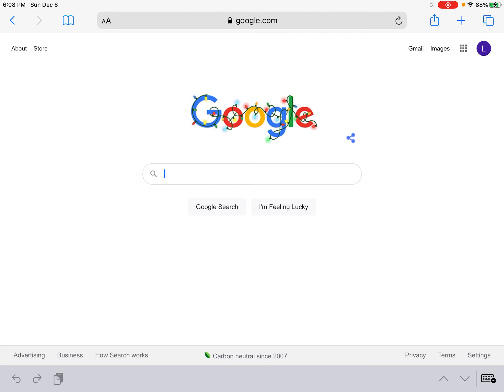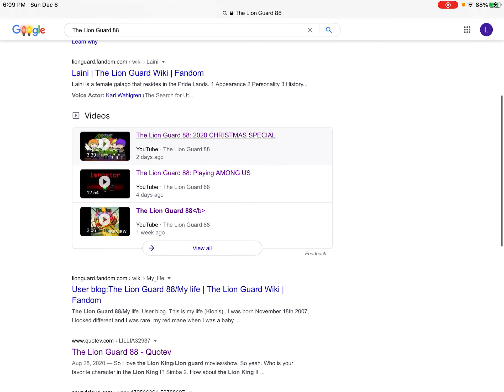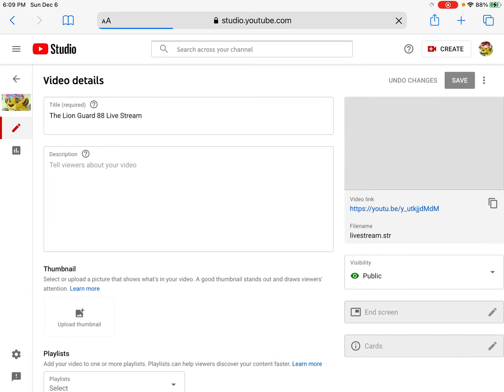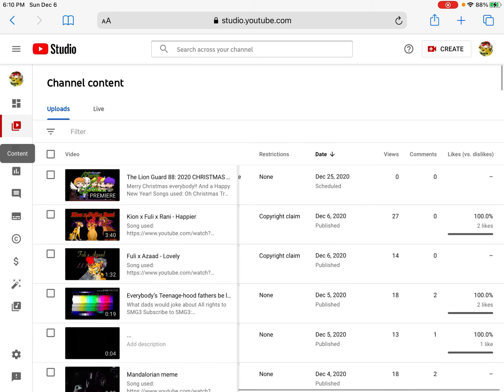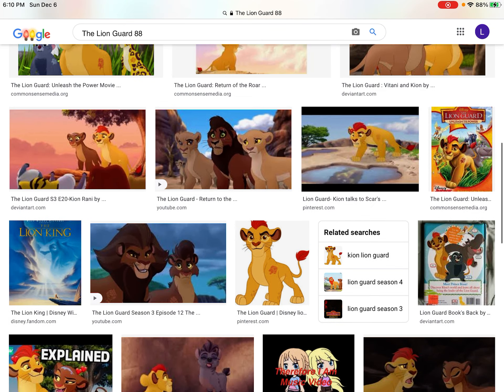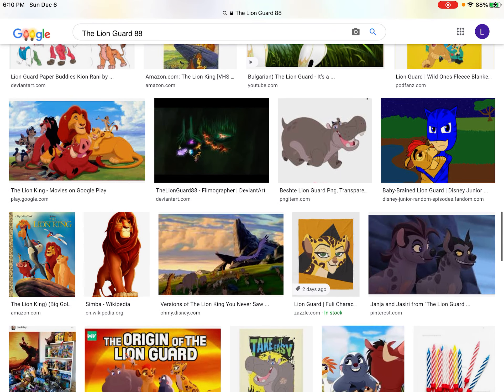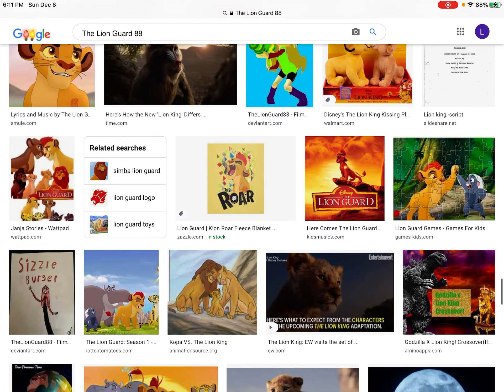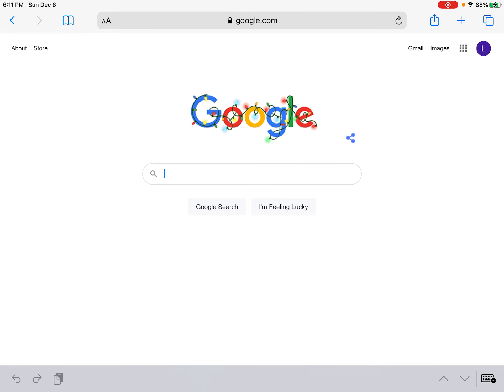Looking myself up on Google just cause I feel like it (I mistakingly said YouTube lol)